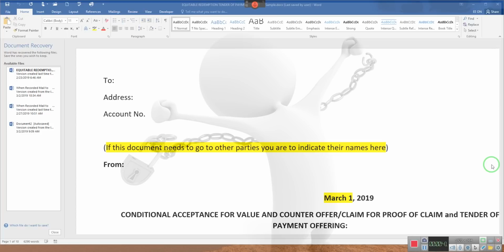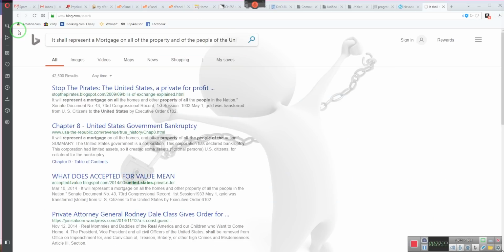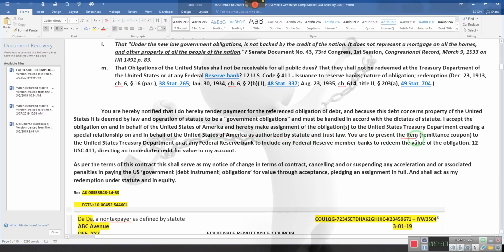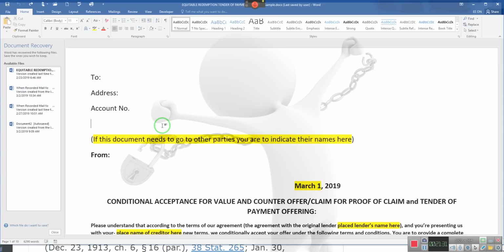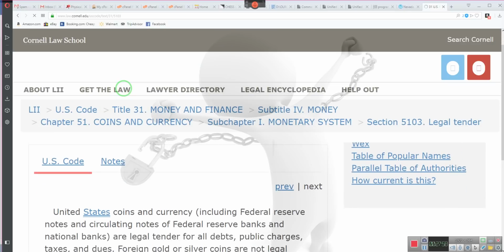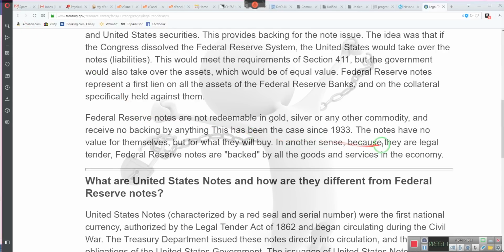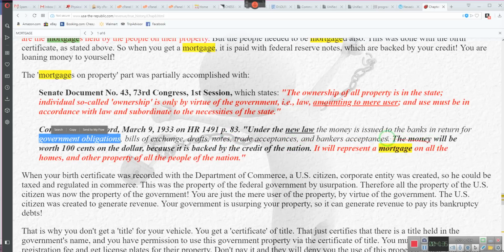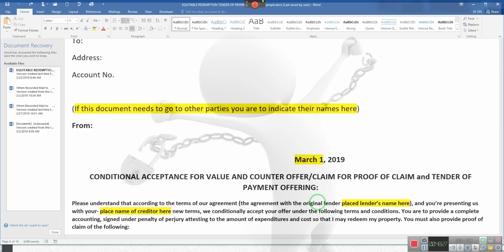PAY OFF ANY DEBT The Right Way, A FULL EXPLANATION With Proof of Law = By EeoN 2019 03 03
Do not take my word for, do your own research, do your own homework, get a better understanding, stop going off of what you heard! The following links will help you with your research, these are the links that were referred to in the video:

Look we all Know that information is POWER, so stop allowing others  that's right, allowing, others to seize and steal Your POWER. If someone tells you something that is unbelievable and they can supply no proof, put it in file 13  (the trash),, If you hear some new information, or someone says "guess what I just heard?", yet it is only gossip, You put that in file 13. If you hear on the news, "it is believed that such and such, such and such did such and such such and such", but they then follow by saying "we have few details", they are creating a narrative, telling you what they want you to conclude, you place that in file 13, and you stop listening to that channel.When people start placing this nonrecyclable junk, powerless information in file 13, that gives them power. now you may ask how is this power? Simply because the information retained is true, and we all know truth is not relative, there could only be one absolute truth, and when you have that one absolute truth, respecting that truth  you are  the most powerful person alive. Just think about it! Knowledge is your most valuable resource, do not waste it by allowing it to be contaminated with "Useless Bandini"-